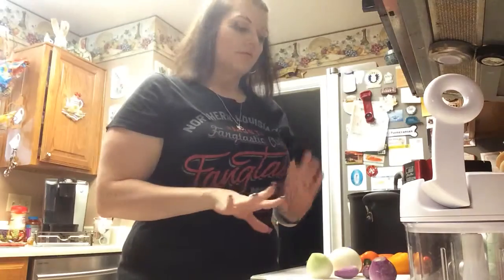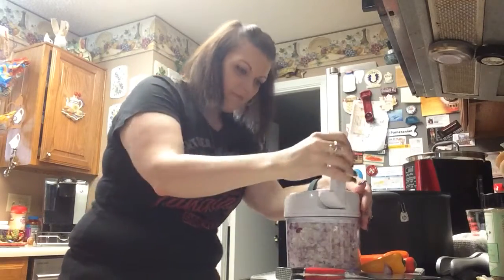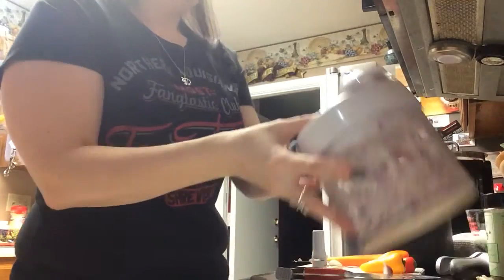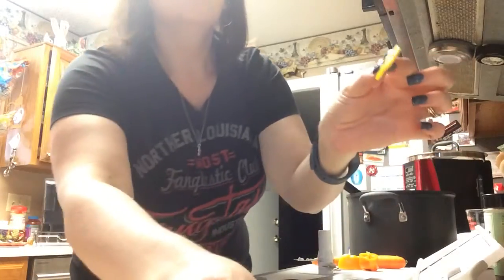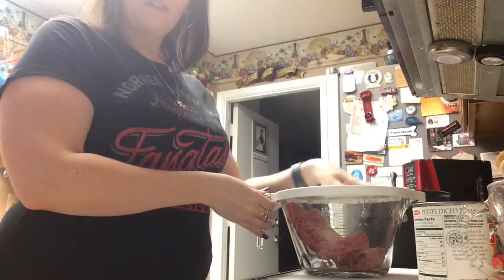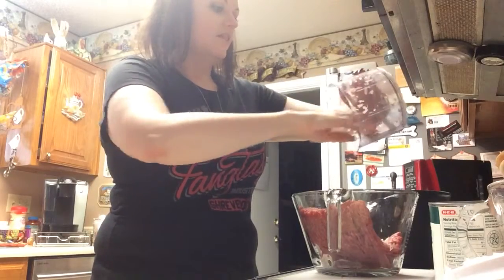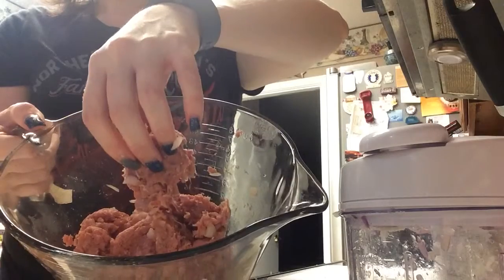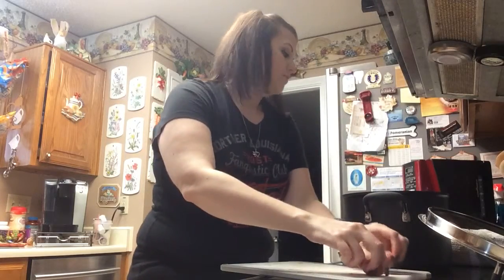Tortellini & Turkey Meatball Soup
Hey Guys! I've got another tasty soup for you! Tortellini and Turkey Meatball Soup! This is a great light soup I love to serve with a piece of crusty bread for dipping! Enjoy!

Tortellini &I Turkey Meatball Soup

Meat Balls

1 lb Lean Ground Turkey
1/4- 1/2 Cup Bread Crimbs
1/4 Cup Finely Diced Oinion
1 Clove Garlic Minced or Grated or Pressed

Soup

2 Carrots Diced
1/2- 3/4 Cup Finely Diced Onion
1 Clove Garlic
1 Can Diced Tomatoes with Juices
3 Cups Beef Broth
1 Cup Water
1 Tbsp Italian Seasoning
1 1/2 Cups Frozen Cheese Tortellini
1 Tbsp Olive Oil

Heat oil in large pot over medium heat. Add onions, carrots, garlic, and Italian seasoning. Sauté until veggies are soft. Add water, diced tomatoes, and beef broth. Bring to simmer. In a large bowl add turkey, bread crumbs, garlic, and onion and mix well. Using small 1 tablespoon scoop, scoop and roll out meatballs. Gently drop into simmering soup and reduce heat to low. Cook 10 minutes. Remove from heat until ready to serve. Before serving heat soup to simmer then add tortellini. Simmer until tortellini float to the top. Serve with a drizzle of olive oil and crusty bread.